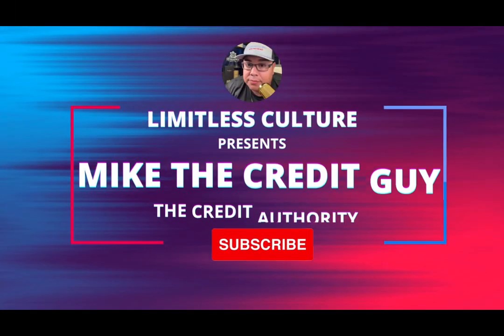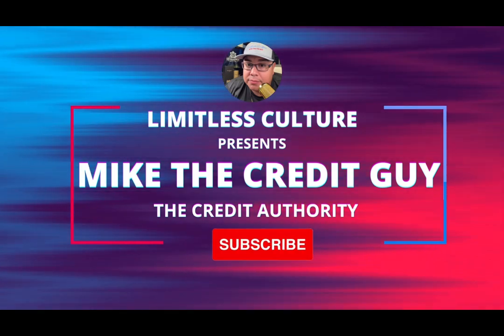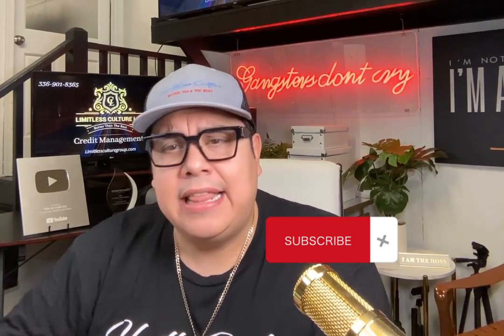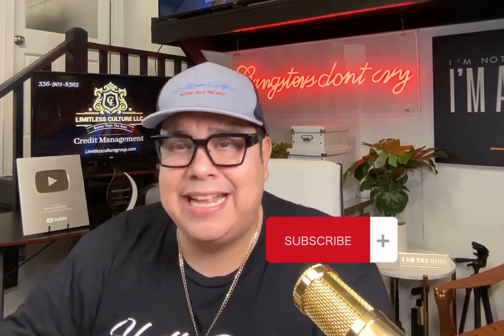Boost Your Credit Score Fast (Or Does It Really Work)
Dispute Like a Pro is a DIY Credit Repair program that generates fully-customized Metro 2® letters. Our AI technology will analyze your credit reports and generate fully-customized dispute letters so you can dispute just like a professional for a low price of $50.00 a month

Using a credit card responsibly can help build a strong credit history and improve your credit score. Here are some tips for using a credit card to build credit:
1. Make sure to pay your bill on time each month. Late payments can have a negative impact on your credit score.
2. Keep your credit utilization low. This means that you should try to keep the amount of credit you are using relative to the amount of credit you have available (also known as your credit limit) as low as possible. It's generally recommended to keep it below 9%.
3. DO NOT Consider getting a secured credit card. This is a type of credit card that requires a deposit, which is usually the same amount as the credit limit. Secured credit cards ARE NOT A good option for people who are new to credit or who have poor credit.
4. Don't close old credit card accounts. The length of your credit history is factored into your credit score, so keeping old credit card accounts open can help improve your score.
5. Check your credit report regularly. This will give you an idea of where you stand and allow you to spot any errors or potential issues.
6. Be aware of the type of card you are using, not all credit cards report to credit bureaus and you should select the one that does.

Find the links to everything I talk about in my videos as well as credit-building products, services, and resources

About Limitless Culture and Mike Meza:
Hi, I'm Mike. I established Limitless Culture with a singular objective, to improve creditworthiness and provide credit education for regular, everyday people with fun and engaging content, DIY products, and (for some because no everyone needs it) monthly credit repair services for people with specialty disputing needs. I want to empower working-class people and their families to be able to take control of their credit files the right way.